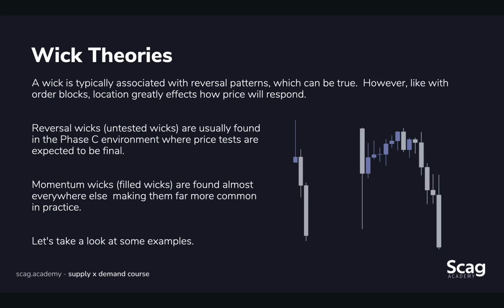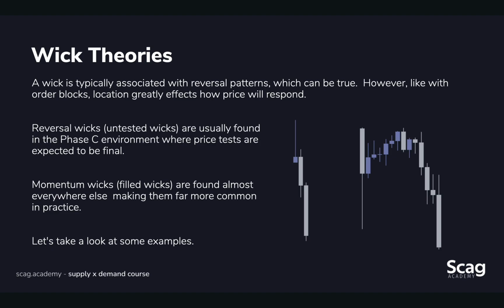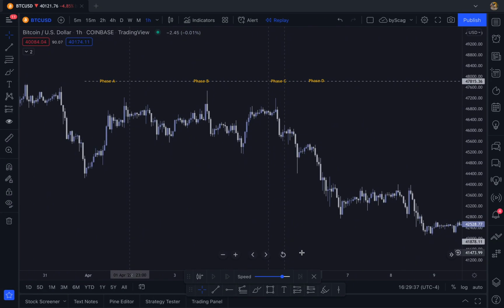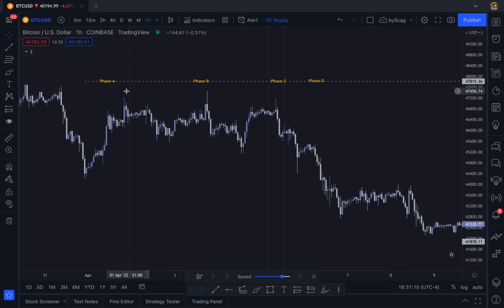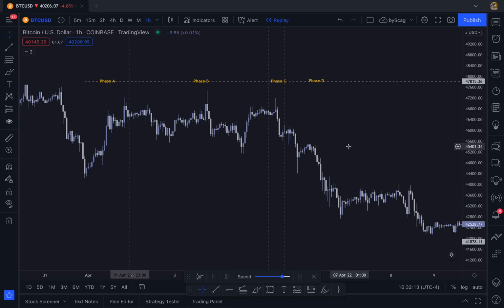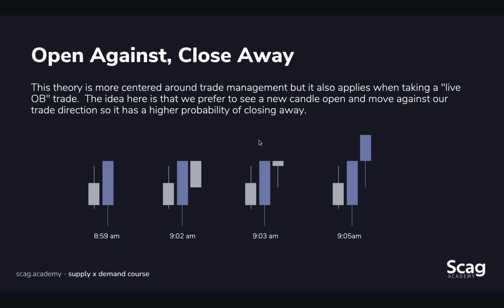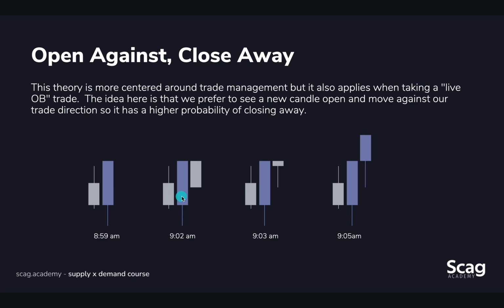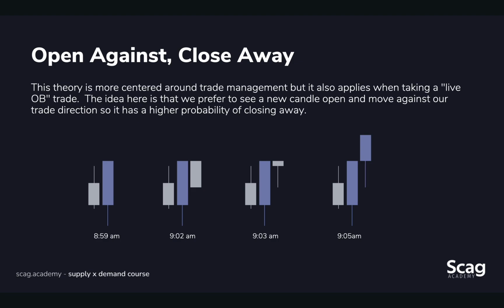Candlestick SECRETS & THEORIES You MUST Understand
Unlock the SECRETS & THEORIES behind candlesticks and patterns in this quick 10 minute video.